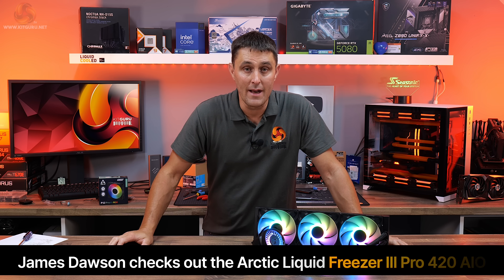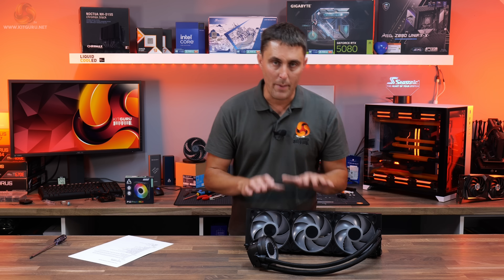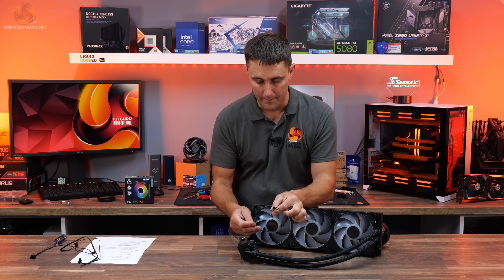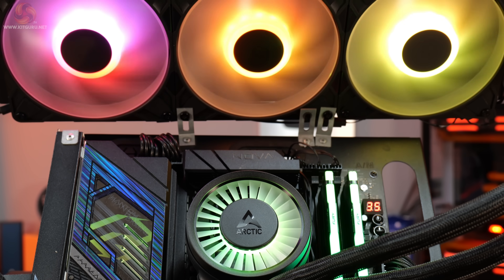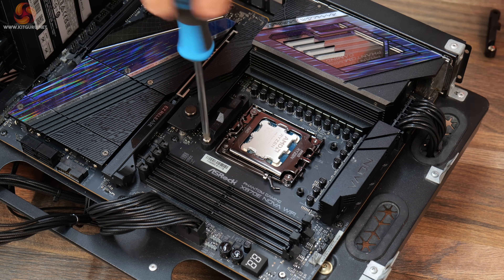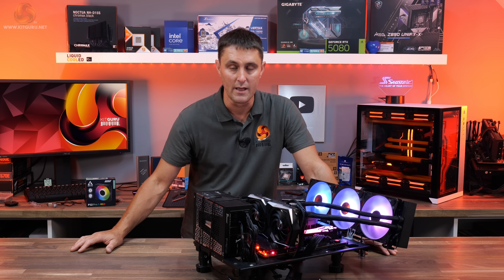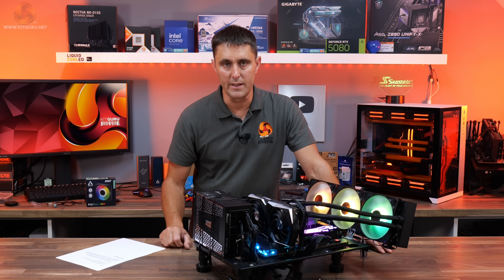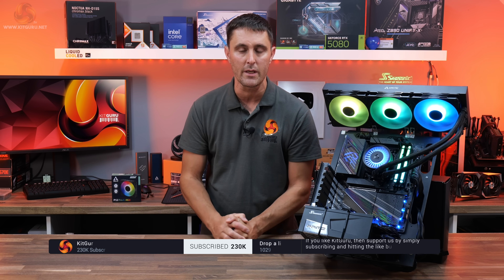Arctic Liquid Freezer 3 PRO Review: £100 Giant Killer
Arctic Liquid Freezer II and III AIO’s have been very popular with the enthusiast PC building community due to the solid thermal performance and excellent value for money. However, Arctic now offers a new Pro version of the Liquid Freezer 3, featuring new high-speed fans and it is even available in a 420mm variant. But does it still deliver the same solid thermal performance and excellent value for money? Let’s find out.

Price and availability:
• Scan - £99.98 ARGB
• Scan - £89.99 Non-ARGB

00:00 Start
00:49 The Cooler / Fans / Pricing
01:44 Updates / Changes / Compatibility
02:44 Quick feature run down / Close look
06:20 The Fans
07:33 The Pump / VRM Fan
07:47 Base of CPU Block
08:03 Accessories
08:41 Installation / Test System
12:07 Noise Output
12:38 CPU Temperature Manual OC - 100% fans
12:58 CPU Temperature Manual OC - 40dBa
13:23 PBO Test
13:55 Closing Thoughts

Features:
• Arctic's latest 420mm AIO is updated and equipped with the P14 Pro series high-speed fans for improved thermal performance compared with standard non-pro models.
• It features an easy installation process and two control options allowing the user to either control fan, pump and VRM fan speed independently or together using the all-in-one cable option.
• Liquid freezer III Pro uses a premium class radiator, unlike most other AIO coolers that use a 27mm thick core. The Liquid Freezer III uses a thicker 38mm core for optimal cooling surface area.
Specification
• CPU Socket Compatibility:  Intel LGA1851/LGA1700, AMD AM5/AM4
• Radiator Material: Aluminium
• Radiator Dimensions: 458 (L) x 138 (W) x 38 (H) mm
• Radiator Tube Length: 500mm
• CPU Block/Pump Dimensions:
• Pump Speed: 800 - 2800 rpm (PWM Controlled)
• Cold Plate Material: Micro-skived Copper
• Pump Connector: 4-pin PWM
• VRM Fan: 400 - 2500 rpm (PWM-controlled)
• Fan Dimensions: 140 x 140 x 25mm
• Fan Speed (PWM): 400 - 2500 rpm
• Fan Max Airflow: 110 CFM
• Fan Max Air Pressure: 5.2 mmH2O
• Noise (dBA):
• Fan Bearing: Fluid Dynamic Bearing
• Fan Connector: 4-pin PWM
• LCD Screen: N/A

AMD Test System Specification – (Cooler Test Bench)
• CPU – AMD Ryzen 9 9950X
• Motherboard – ASRock Phantom Gaming X870E Nova WiFi
• Memory: 32GB (2 x 16GB Modules) Kingston Fury DDR5-6000
• Graphics card: MSI Radeon RX 6600 XT Gaming X
• Storage: 1TB Corsair MP600 Elite PCIe Gen4x4 NVME M.2 SSD
• Power Supply: Seasonic Prime TX-1000
• Chassis: Open Test Bench
• Thermal Compound: Arctic MX-6
• O/S: Windows 11 Version 24H2

Pros:
• Excellent value for money
• Great thermal performance across the board
• Easy installation and no hub or software needed to run.
• Great 6 year warranty.
Cons:
• Compatibility issues with M.2 heatsinks and vertical graphics cards.
• Some light bleed from the individual LEDs on the fans – not diffused perfectly.
• Overall thickness of the radiator and fans may cause interference issues in some cases.